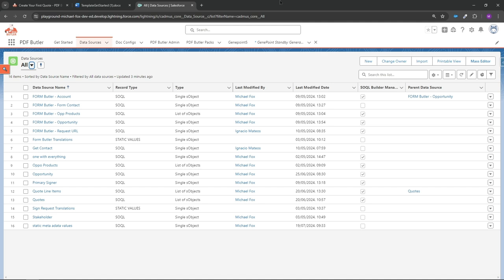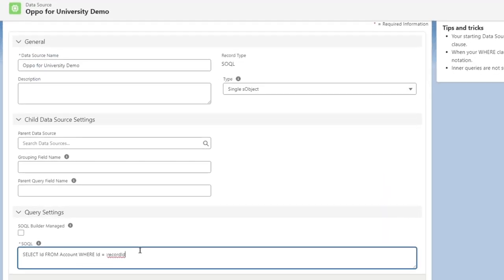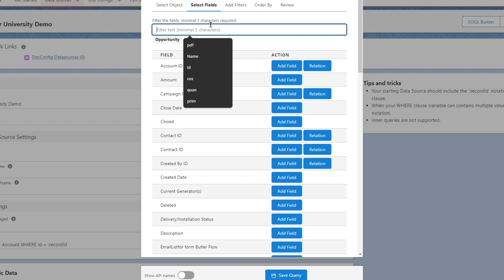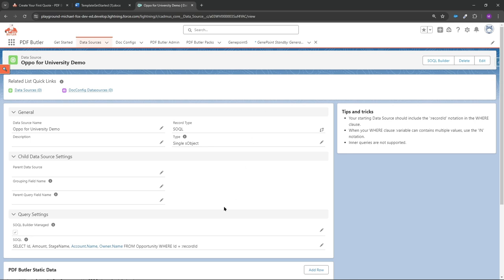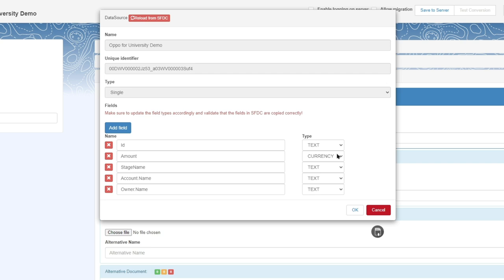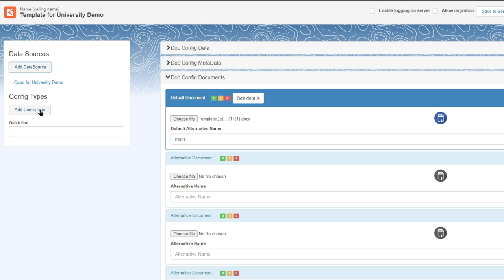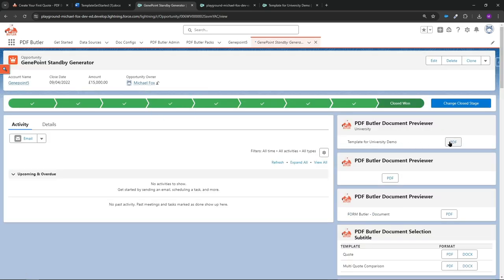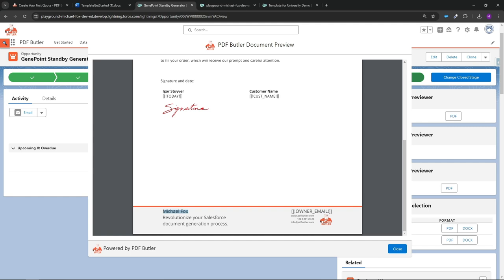SINGLE ConfigType v1